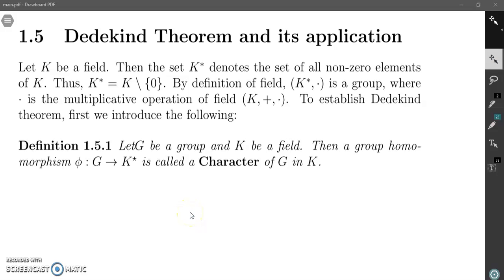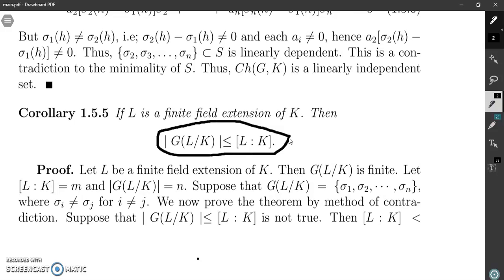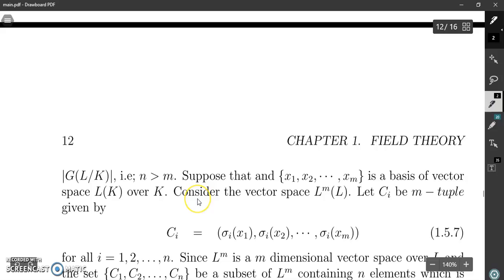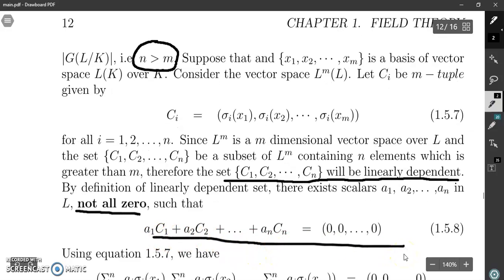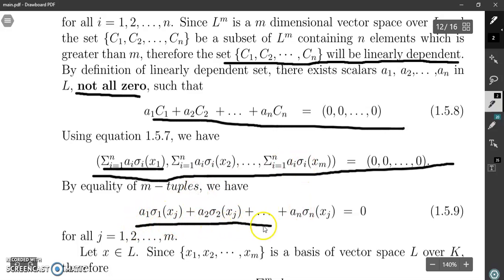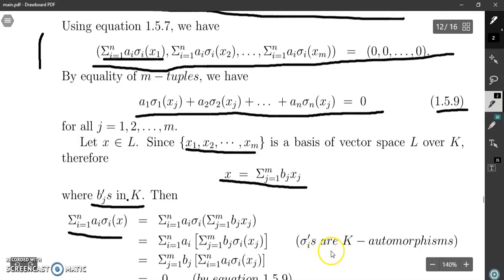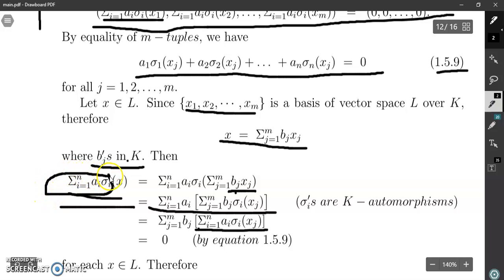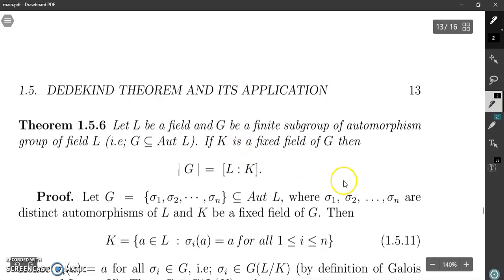10 appl1ofdedekind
If L is a finite field extension of K. Then we prove that
|G (L/K)| is less than or equal to [L:K].